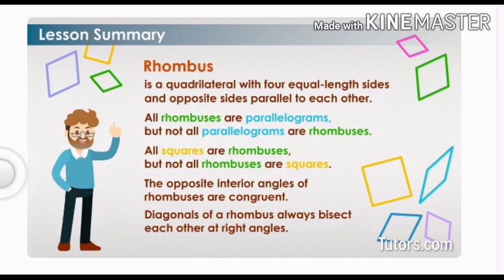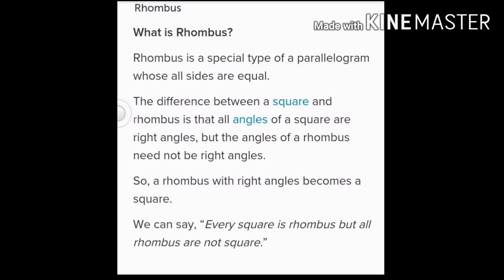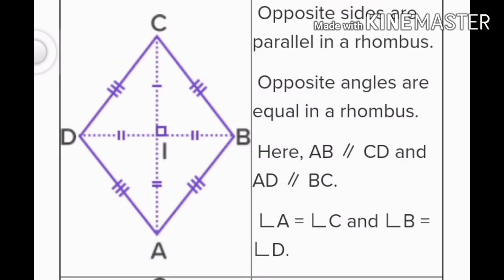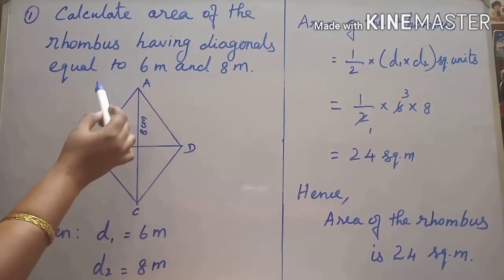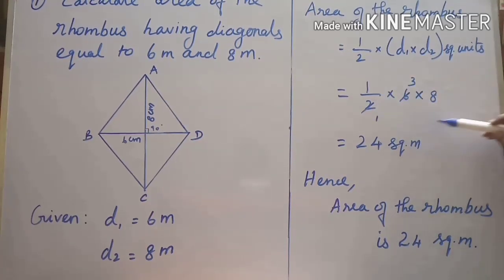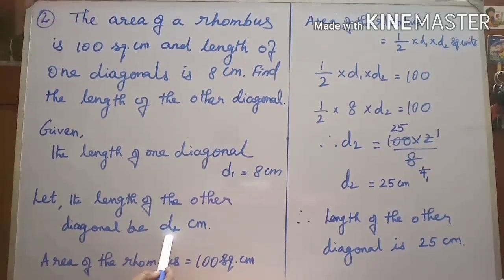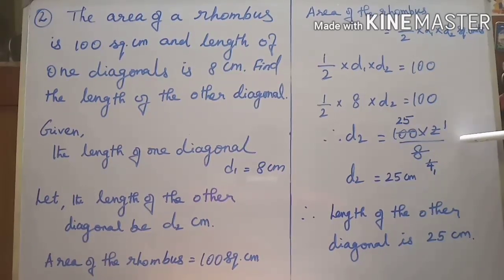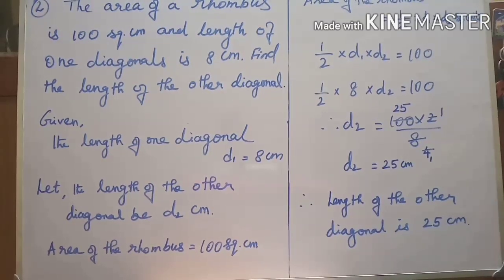Measurements part 2 rhombus